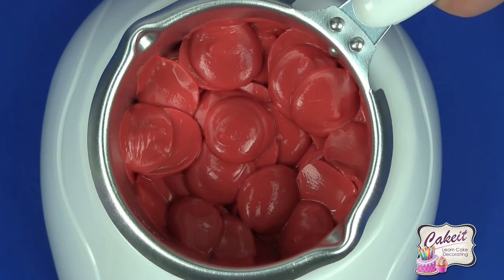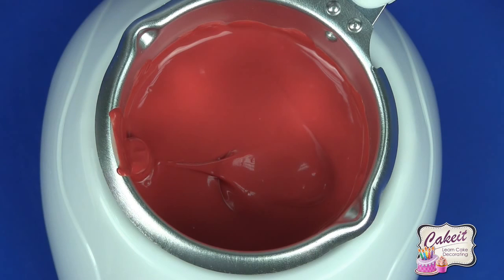How to Use PME Electric Chocolate Melter